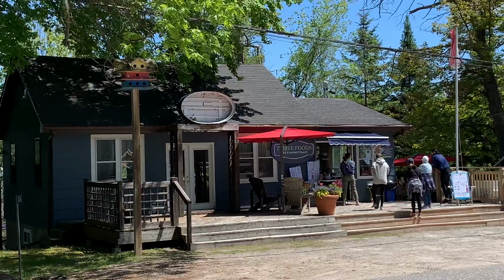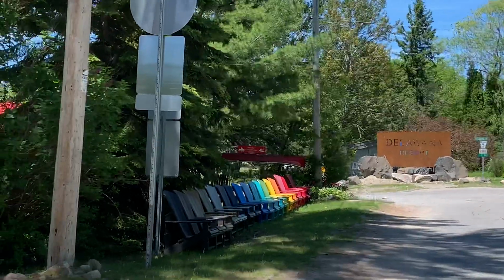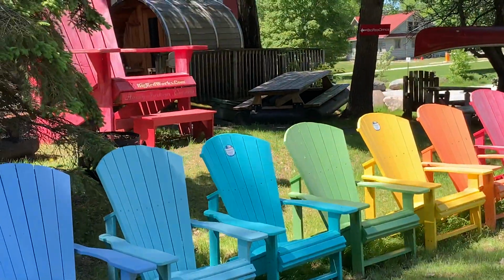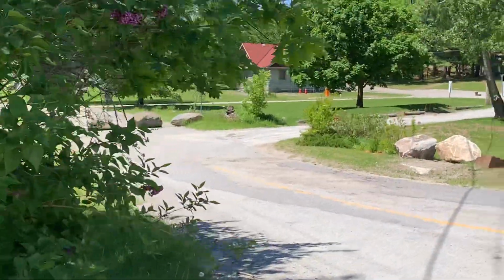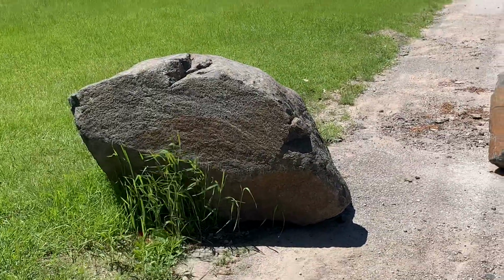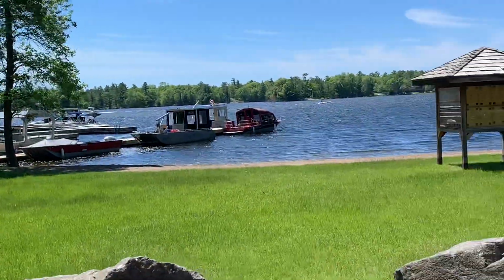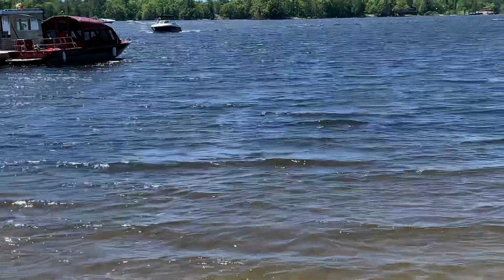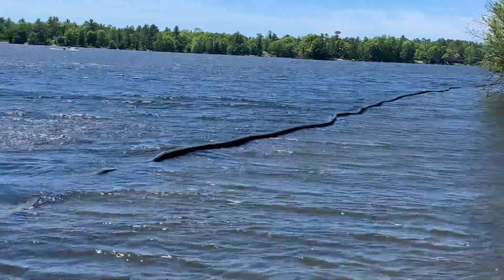HONEY HARBOUR,,MUSKOKA 1 1